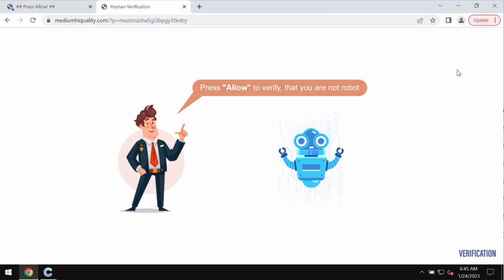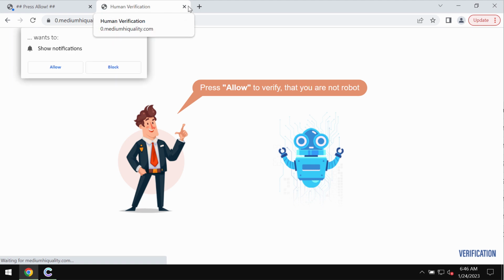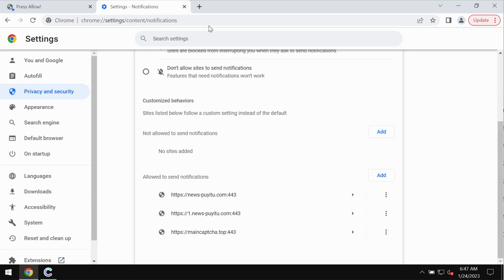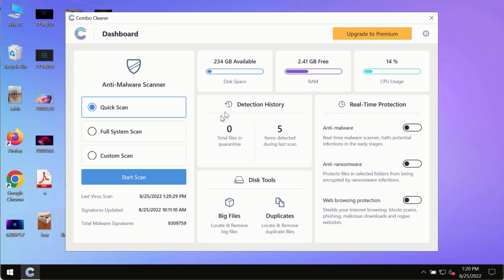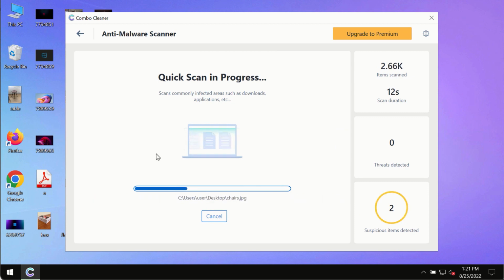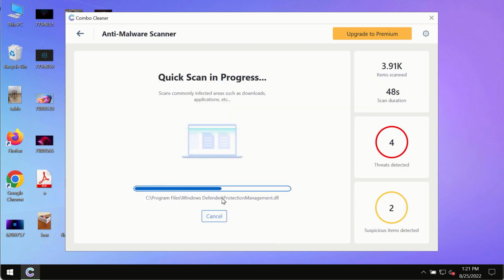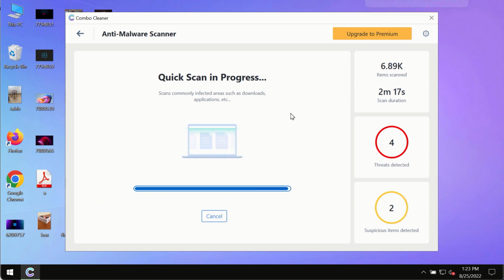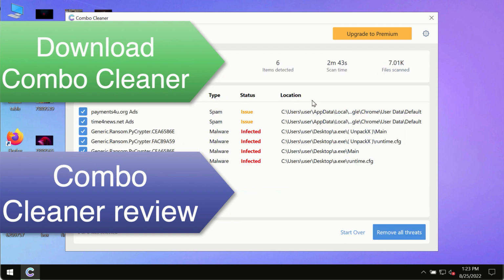Mediumhiquality.com ads - how to remove?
Mediumhiquality.com is a malicious site. It displays a lot of annoying ads in the form of web push notifications. Don't interact with these ads. Don't click on the "Allow" button as these pop-ups suggest. Get rid of them with Combo Cleaner Antivirus via the official or, optionally, follow the manual suggestions provided in the video tutorial.